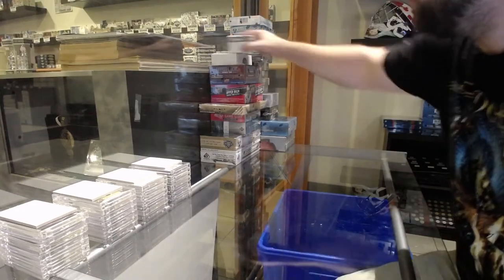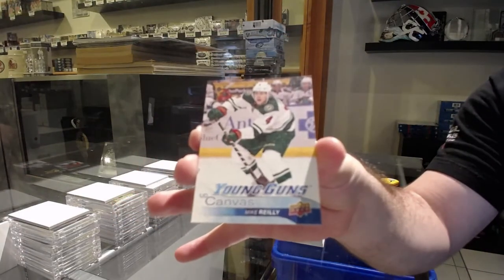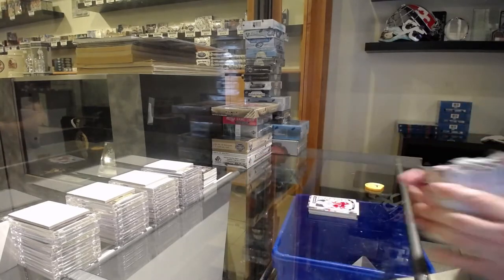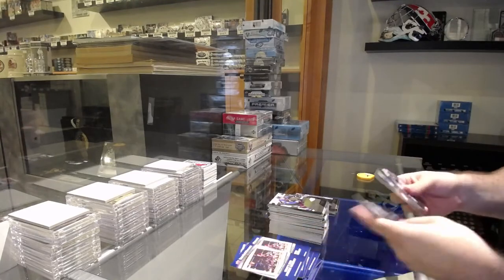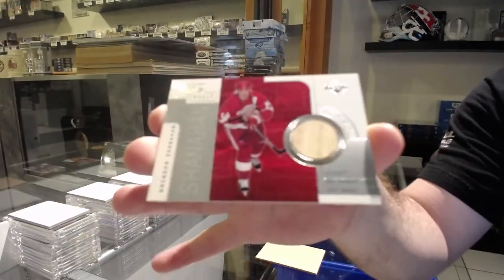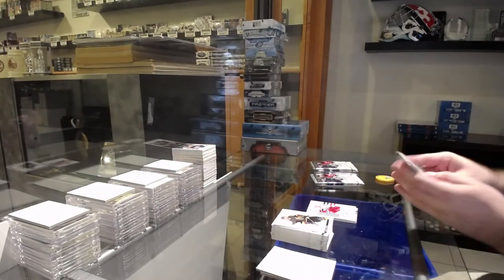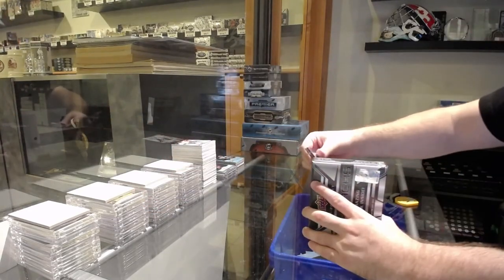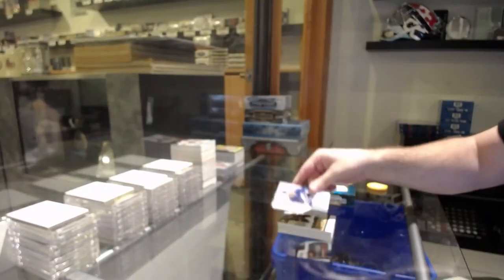Sunday Night Monster Hockey Box Break With The Cup - C&C GB #12,851